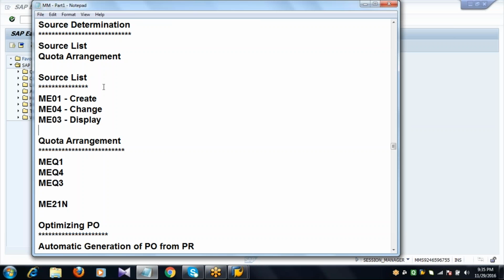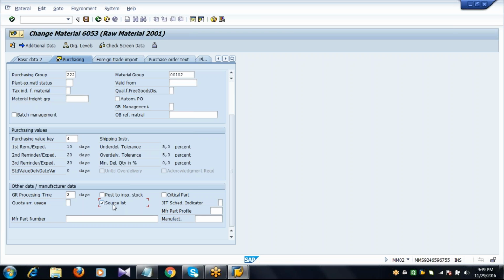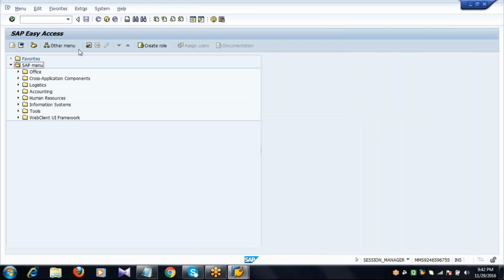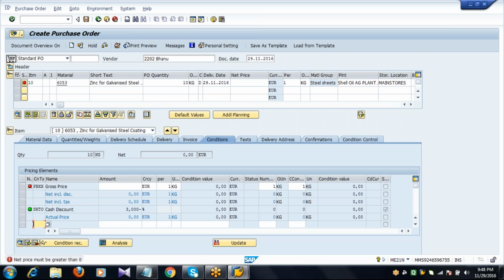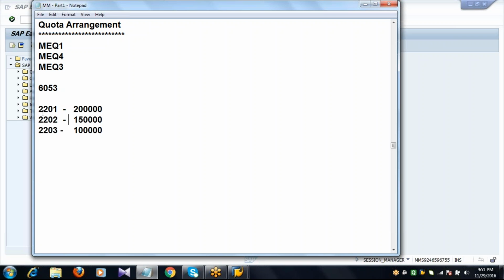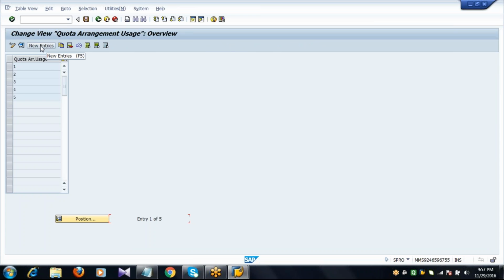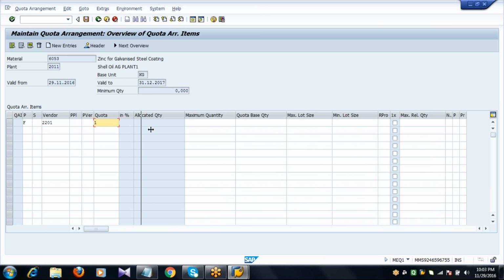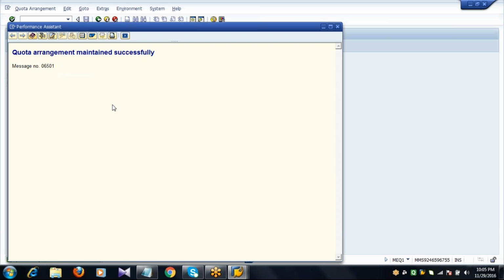14 Source List And Quota Arrangement.mp4